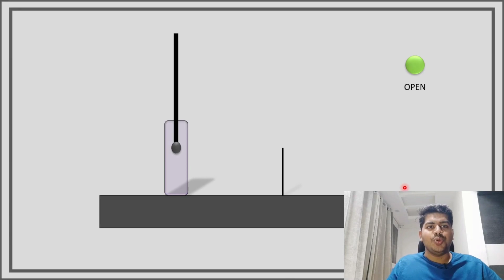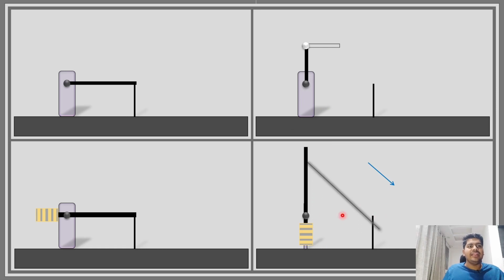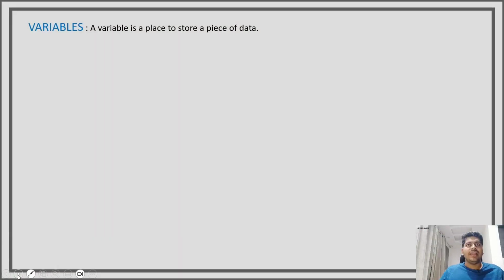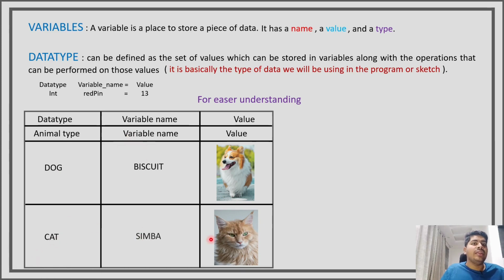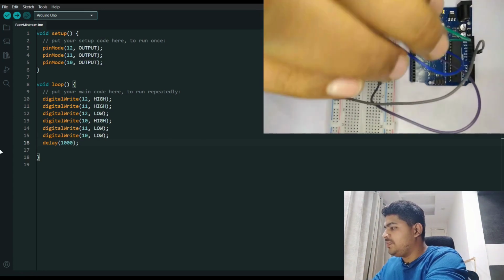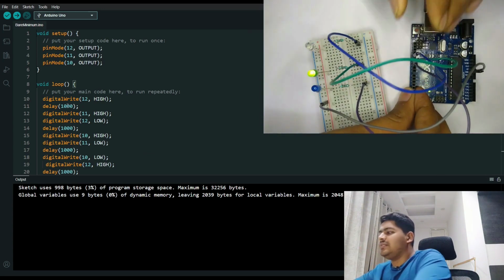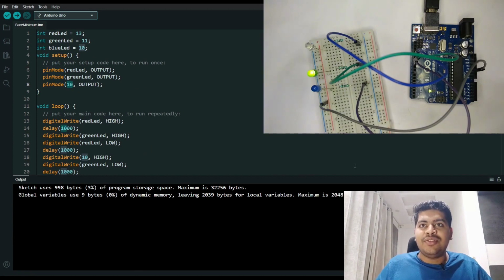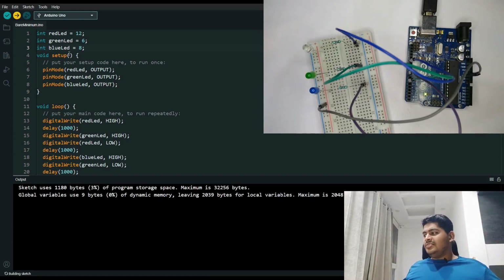Arduino and Servo Motor | Parking lot arm simple project ( part 1) | Variable and Datatype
This video offers valuable insights into various types of parking lot arms, while also delivering a comprehensive understanding of data types and variables. This understanding proves invaluable when crafting a functional sketch. The sketch not only aids users in rectifying initializing errors at the sketch's outset but also equips them to create more effective and efficient programming codes.